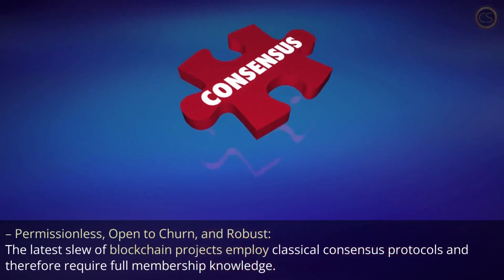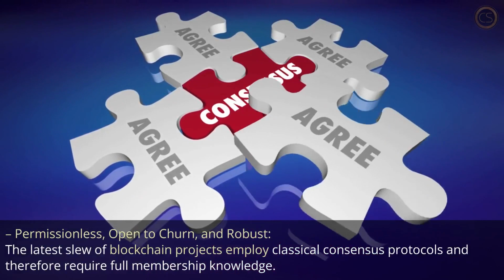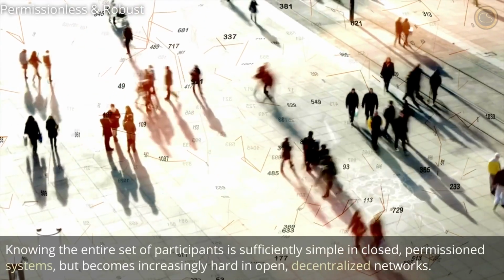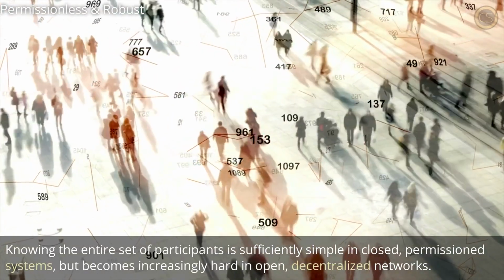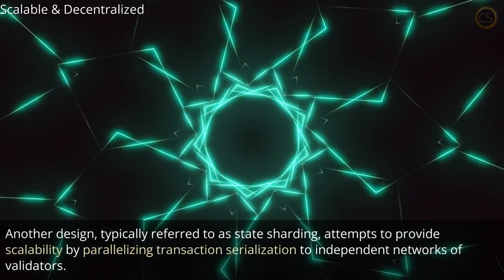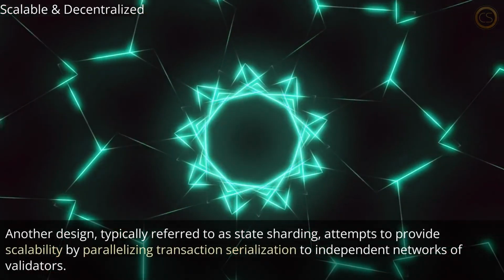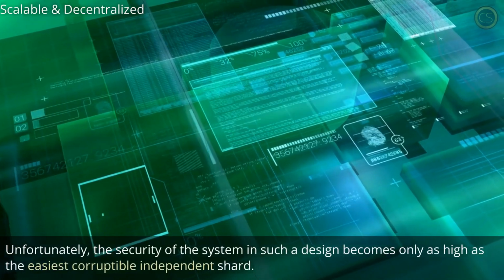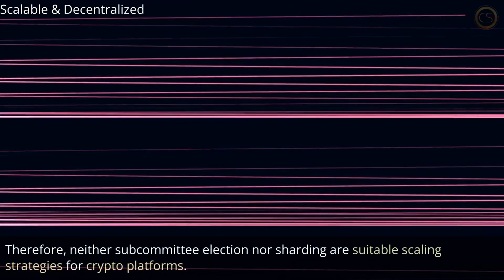Avalanche (AVAX) Platform Whitepaper -Ava Labs -S4E2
This video is based on Section 2 “The Engine” of the Avalanche Platform Whitepaper (2020/06/30) authored by Kevin Sekniqi, Daniel Laine, Stephen Buttolph, and Emin G¨un Sirer. The Avalanche (AVAX) White Paper can be found on the Ava Labs website.

This video answers questions like: What is avalanche? What is $AVAX? How does avalanche work? Why do people value $AVAX? Is avalanche safe? How is it safe? Please enjoy!

Timestamps:
0:00 coinSense Intro
0:20 Section 2. The Engine
0:35: Background
0:52 Classical Consensus Protocols vs. Nakamoto Consensus
1:32 Snow Family of Protocols
2:06 Mechanism and Properties
2:41 Doublespend
3:21 Permissionless, Open to Churn, and Robust
4:03 Scalable and Decentralized
4:29 Subcommittee Validation is not Ideal
4:57 State Sharding is not Ideal
5:19 Adaptive & Asynchronously Safe
5:52 Low Latency
6:25 High Throughput
7:20 Chart of Consensus Protocols
7:33 coinSense Outro

Next video in series 👉 coming soon!

Has this video been informative? Kindly consider gifting at:
➖Avalanche C-Chain 👉 0xa643F27E8b5Cd640eC401704c3fcD4D5cc241F01
➖MultiversX 👉 erd1rvawd32tq62hhxnt0pwlrrrxe34yljepqg5g8kv55s4qqajfuu5q8az7pt
➖Bitcoin 👉 bc1qcluakvl7hjjffewkhus5rv6ayszm0rgw2gsd44

Welcome to coinSense, where we decrypt crypto and demystify blockchain technology, DAG, and hashgraph - revolutionizing how we perceive value, utility, money, and data security. We explain consensus mechanisms, governance models, Decentralized Finance (DeFi), smart contracts, dApps, PoS, PoW, L0, L1, and L2 in the world of cryptocurrencies and digital assets.

Come explore the cryptocurrency fundamentals of Bitcoin (BTC), Ethereum (ETH), the best altcoins, NFT, SFT, coins and tokens. Unravel their unique features, use cases, competitive advantages, pros and cons, and delve into their technical white papers.

What is cryptocurrency? One of the essential elements to understanding digital currency is grasping the concepts of fungibility and non-fungibility. While privacy coins like Monero (XMR) are fungible, meaning each unit is interchangeable with another, Non-Fungible Tokens (NFTs) are unique and represent ownership of specific digital assets. They are often used in the gaming and art industries, alongside Semi-fungible tokens (SFTs).

What is crypto mining? One crucial aspect of virtual currencies is consensus, the process by which the network validates and confirms transactions. Popular consensus mechanisms include Proof of Work (PoW), employed by Dogecoin (DOGE) and Litecoin (LTC), and Proof of Stake (PoS), used by Binance Smart Chain (BNB), Cardano (ADA), Solana (SOL), and other native coins. While Proof-of-Work relies on miners solving complex mathematical puzzles to validate transactions and record them across multiple nodes on the distributed ledger, Proof-of-Stake validators are chosen based on the number of virtual coins they 'stake' as collateral.

coinSense provides clarity on block chain and crypto technology, such as directed acyclic graph hash graph, and metaverse advancements. We define concepts such as double spend, fork, gas, stablecoin, altcoin, mining, on-chain, Initial Coin Offering (ICO), market capitalization, layer 0, layer 1, layer 2, and layer 3 crypto assets.

What is programmable money? In recent years, the rise of DeFi has been transforming the financial industry, allowing the general public to access financial services and transfer value without intermediaries. DeFi platforms offer a wide array of services, including lending, borrowing, and trading, all governed by smartcontracts - self-executing protocols with predefined rules. These Decentralized Applications (dApp) are open-source and accessible to anyone, ensuring financial inclusion and transparency, pending regulation.

coinSense reviews the best crypto exchanges, top crypto wallets, best hardware devices, and explores the innovative technology, project whitepapers, and comparisons within this emerging asset class.

Caution 👉 This video contains the personal opinions of the sender, who is not an advisor. The digital asset class carries inherent risks; please consult your local advisors before exposing your capital to these risks. coinSense will never initiate unsolicited contact with you, and anyone who does so is an impersonator.